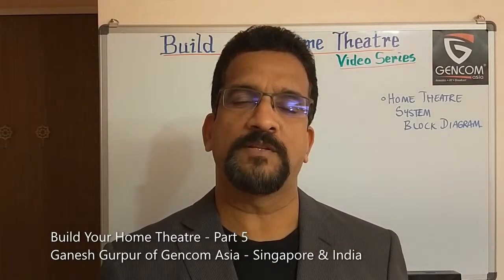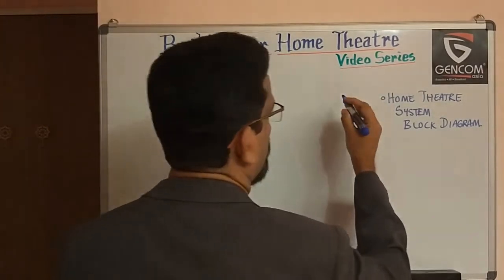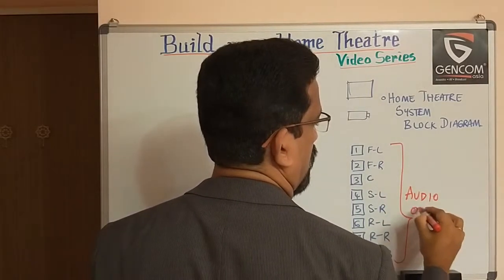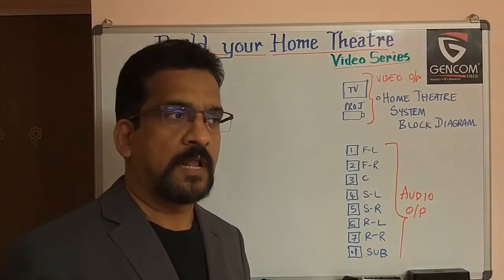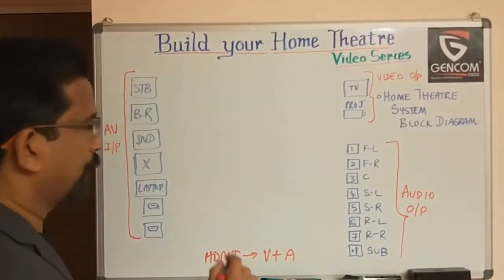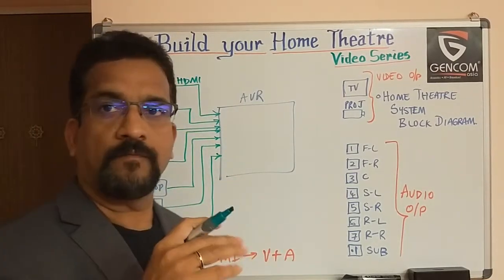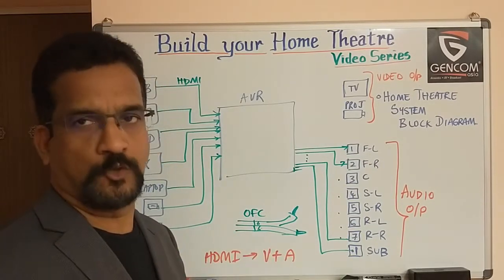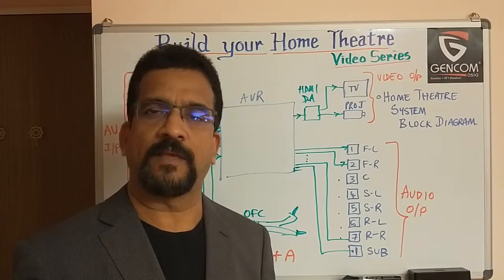Build Your Home Theatre - Part 5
This will be a new video series on ...

Topics:

* AV System Block Diagram

by
Ganesh Gurpur
Gencom Asia - Singapore and India

NOTE: Please ignore few minor flaws in what is said and what is written at some places.

• Acoustics for Studio, Home Theater & Auditorium
• Audio Visual System Solution
• Cinema & Film Equipment
• Digital Signage & LED Display Solution
• Home Theatre & Home Automation Solution
• 4K & HD Broadcast System Solution
• Fixed & Automated Seating Solution for Auditorium

• Acoustics Measurement & Design
• Design & Engineering Solution for AV, Broadcast, Cinema, etc
• Project Consultation & Project Management
• Custom designed furniture for Studios
• Custom designed AV & broadcast Installation Accessories